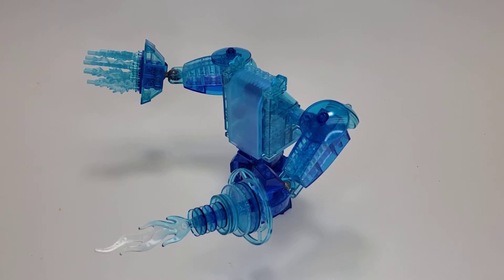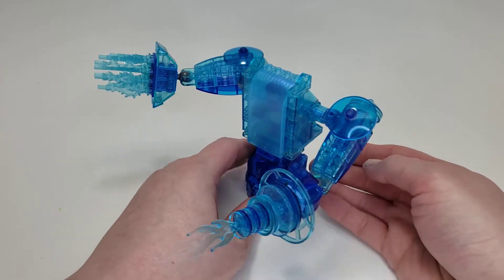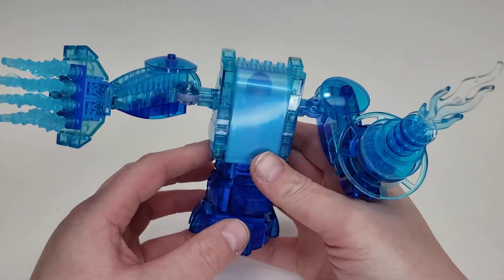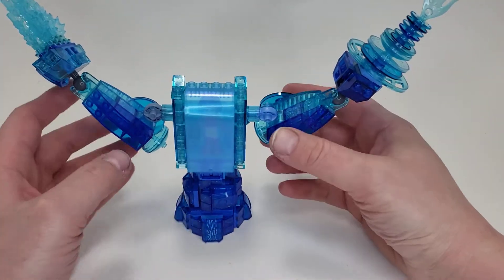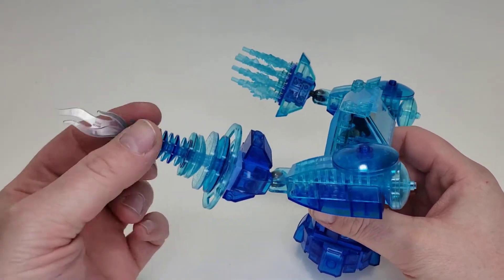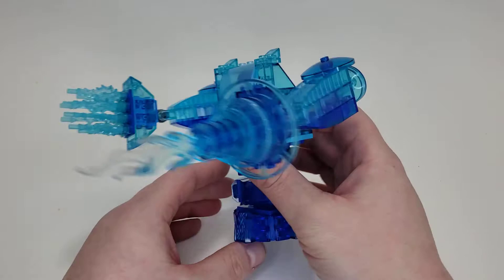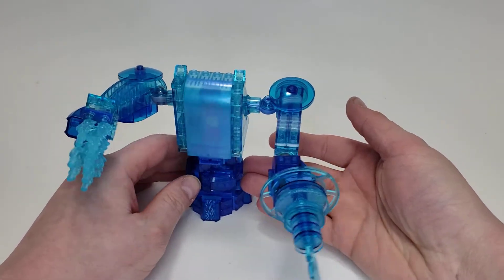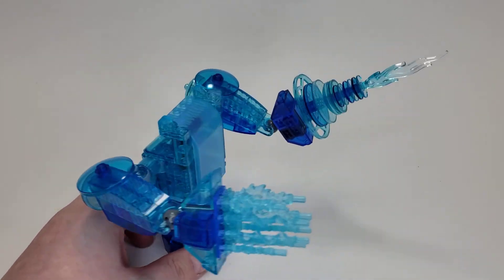LEGO DISNEY! MOANA'S MECH! I made a custom Lego mech for the Mulan Minidoll!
I made a Lego mech for Moana!  Yup this Disney Princess gets a mech based on one of her most recent Lego sets! Hope you like my Lego moc or custom creation!